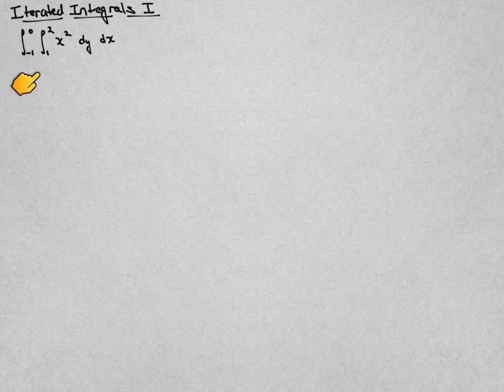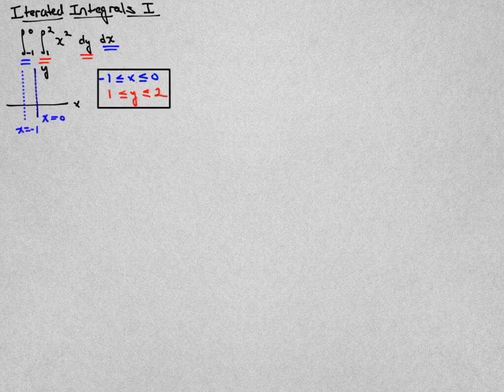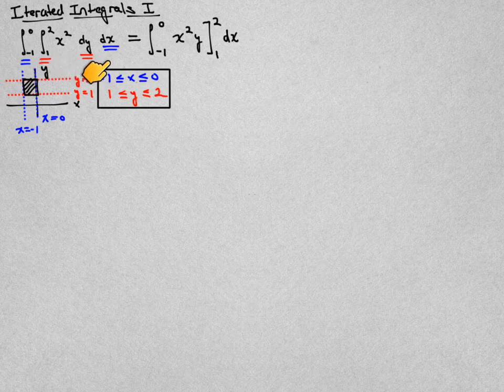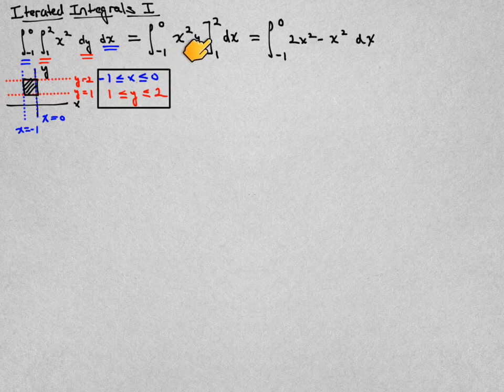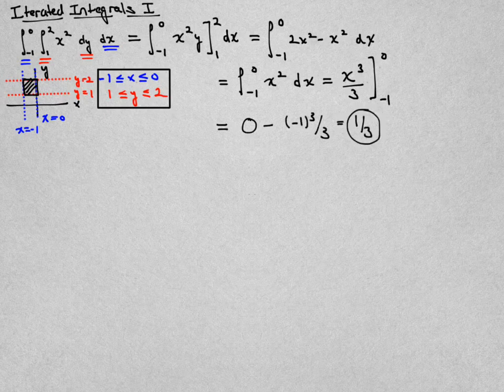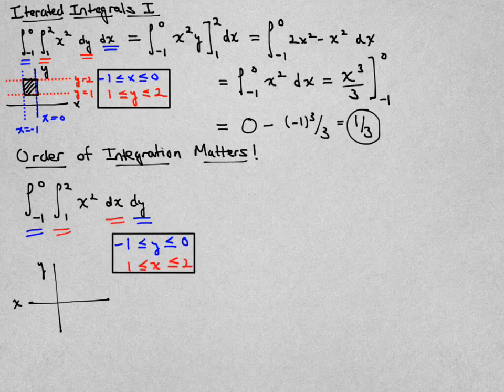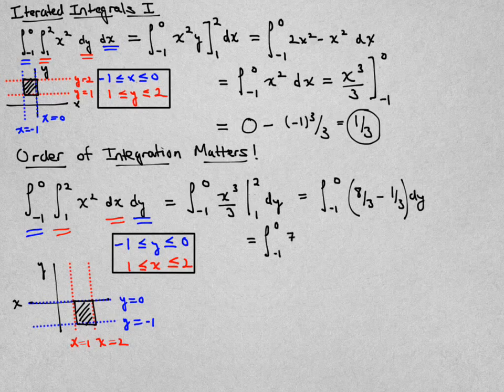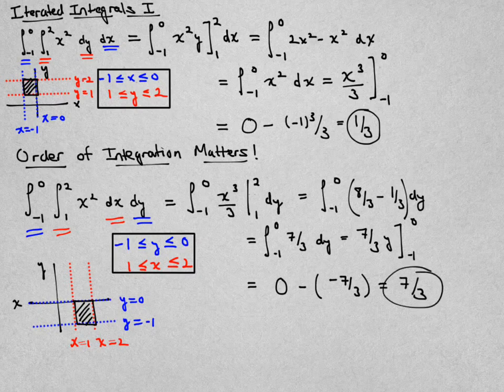1b. An Iterated Integral over a rectangular region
This video interprets an iterated integral and computes it. The importance of order of integration is discussed.